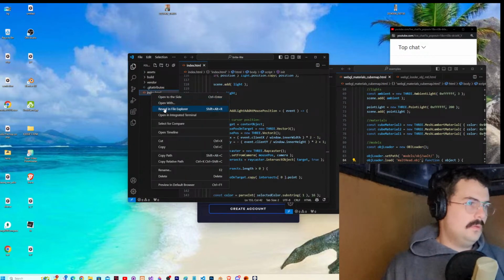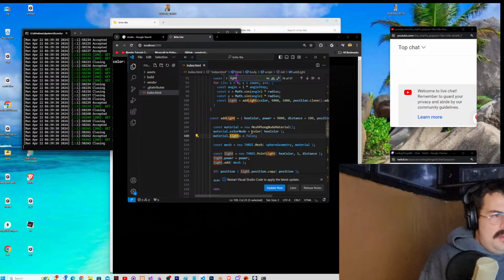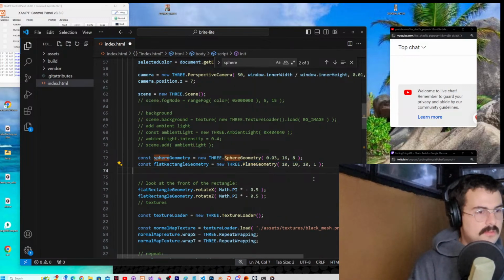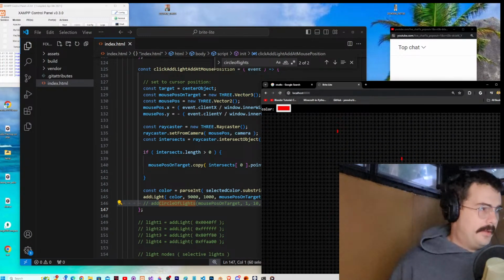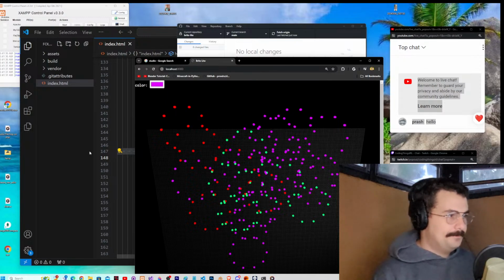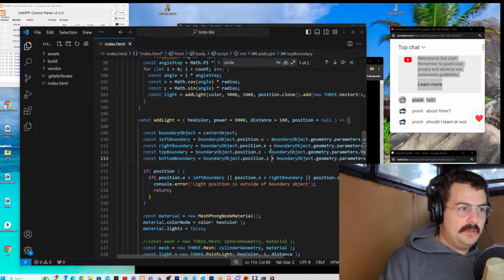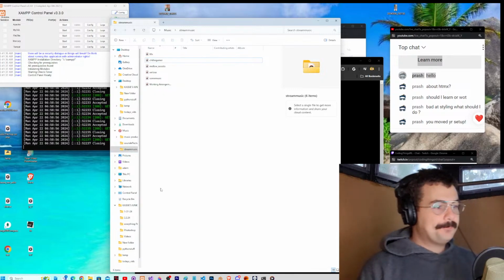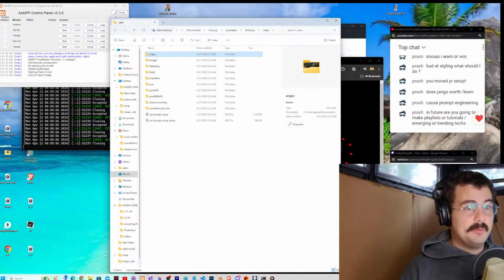🔴Creating a Lite-Brite simulator in THREE.js / Blender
Using Blender to create the pegs, using three.js to create pretty much everything else